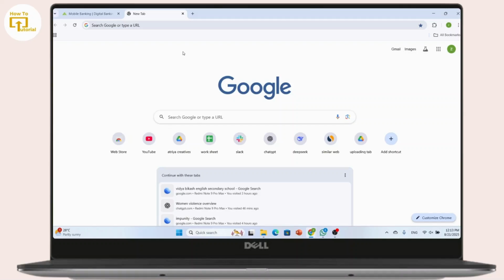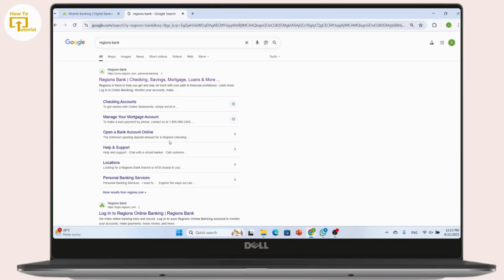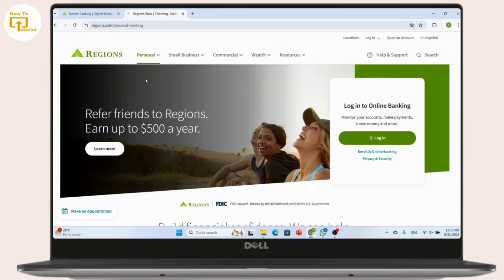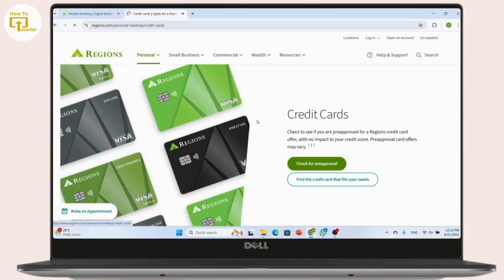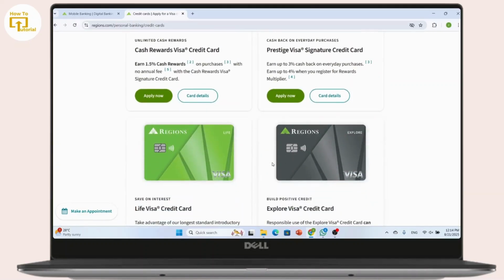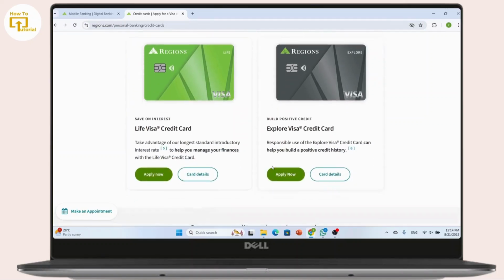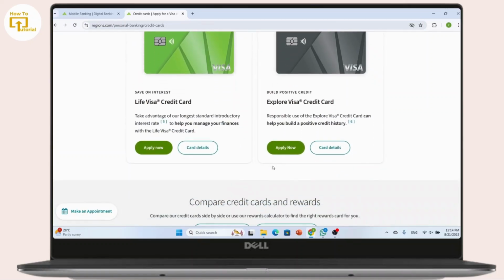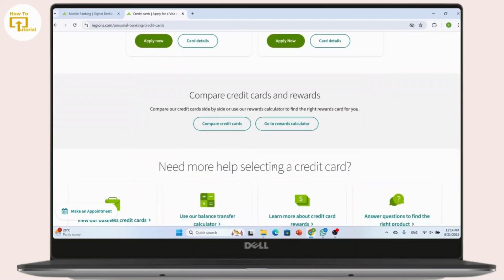How to Set Up Automatic Credit Card Payments at Regions Bank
How to Set Up Automatic Credit Card Payments at Regions Bank @LoginHelps
Learn how to set up automatic credit card payments at Regions Bank and never miss a due date again. In this step-by-step tutorial, I’ll guide you through logging in to Regions Online Banking, selecting your credit card, and enabling Autopay for stress-free bill payments. Whether you want to pay the minimum, full balance, or a custom amount, this guide makes it simple.

✅ Follow along and automate your Regions Bank credit card payments today!

📌 Video Tags (SEO keywords, short + long-tail, 500 characters total)

📌 Chapter Timestamps
00:00:00 - Introduction
Overview of setting up automatic credit card payments at Regions Bank.

00:00:10 - Open Browser & Search
Open any web browser and search for Regions Bank.

00:00:20 - Visit Official Website
Click on the first link to access Regions Bank’s official site.

00:00:30 - Log In to Online Banking
Log in using your Regions Bank credentials.

00:00:45 - Select Credit Card
From the dashboard, choose your credit card account.

00:00:55 - Go to Autopay Option
Navigate to "Payment Option" or "Autopay."

00:01:05 - Choose Payment Settings
Select amount, frequency, date, and payment account.

00:01:20 - Submit & Confirm Autopay
Review details, submit, and confirm automatic payments.

00:01:35 - Conclusion
Your Regions Bank credit card payments are now automated.